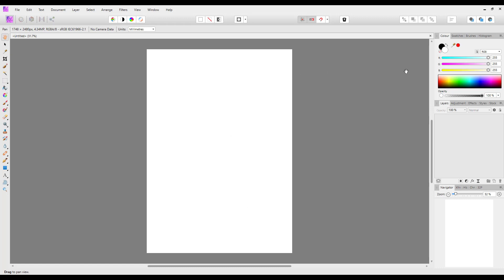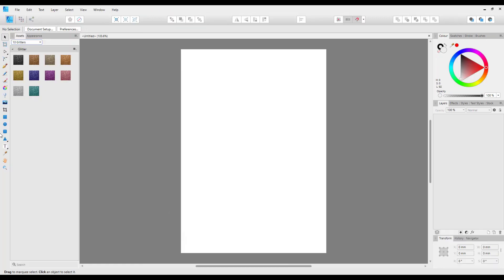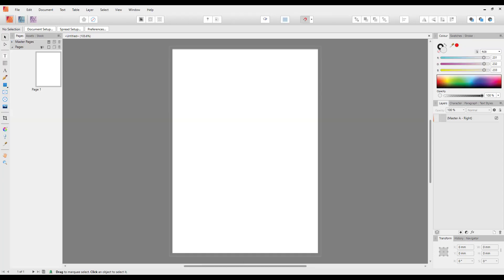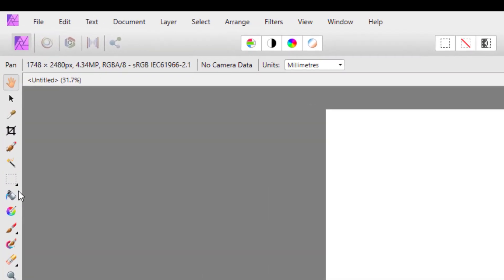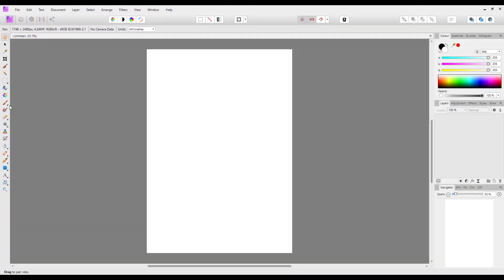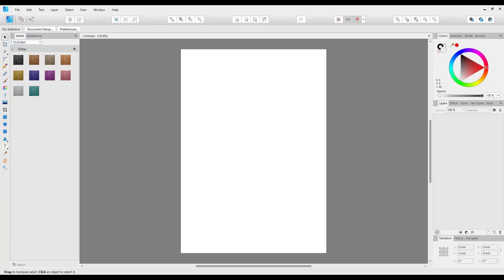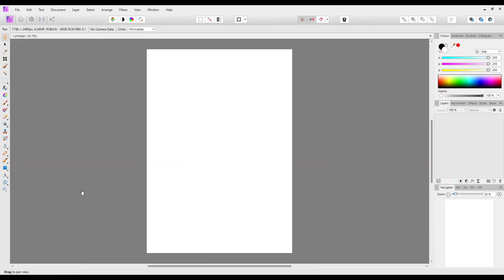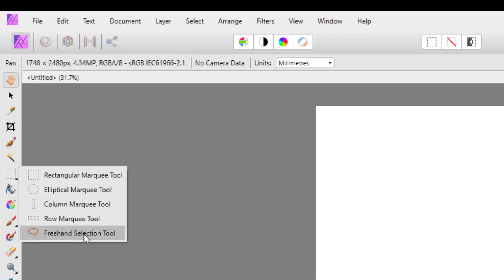Affinity Software - Beginners Guide - Finding The Tool You Need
Affinity Software – Beginners Guide
Photo - Designer - Publisher
Finding The Tools You Need

If you are following an online tutorial for any of the three Affinity programs and they use in the tutorial a tool you cannot see on your set up. Then this tutorial will hopefully help you find the Tool or Studio tab you need to follow the other tutorial.
As Affinity Photo, Designer and Publisher look and act pretty much the same, the info here should work in all 3 programs the same way. This is done on a PC but should be the same for the Mac version. Not sure about iPad versions as I do not own them, but I guess they too are built in much the same way.